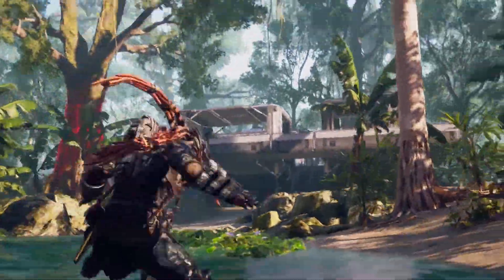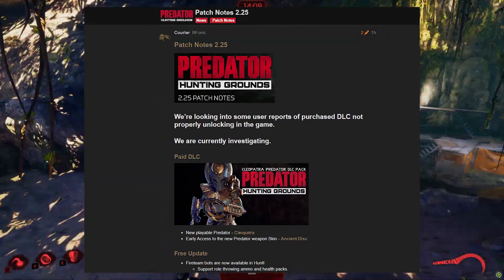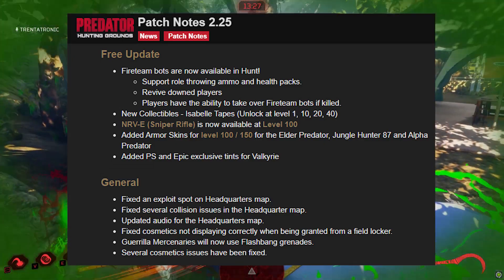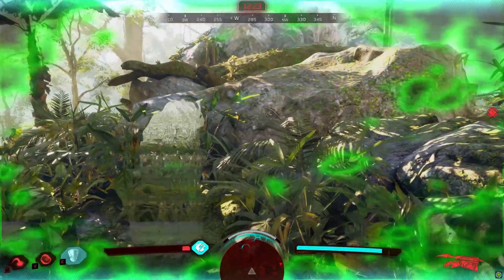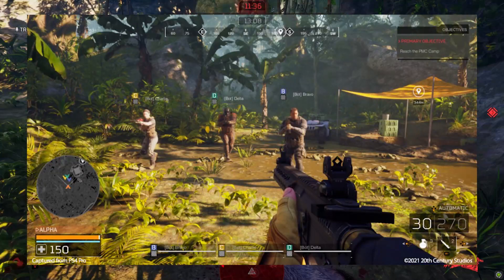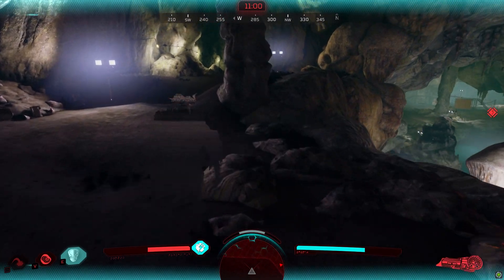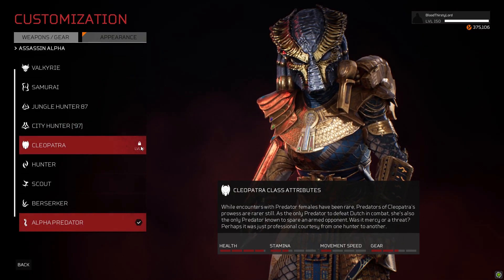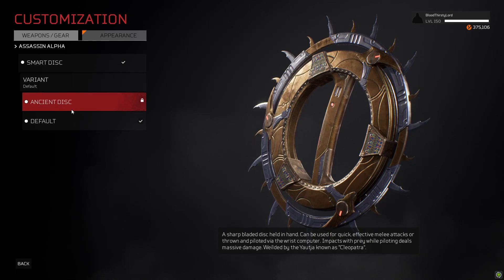NEW CLEOPATRA PREDATOR DLC! Predator Hunting Grounds Update is NOTHING?! "WORSE UPDATE YET! BOTS?!"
BloodThirstyLord NEW CLEOPATRA PREDATOR DLC! Predator Hunting Grounds Update is NOTHING?! "WORSE UPDATE YET! BOTS?!" New Predator Hunting Grounds Update & 2.25 Patch Notes, Roadmap and more?! This is also the free ps plus september 2021 game on ps4/ps5.

Lordy presents minecraft...wait no actually...predator hunting grounds, the trolling lead to wtf moments, find out in this trending video. I will be covering more aliens fireteam elite gameplay and videos soon on the channel. Splitgate livestreams will be active during the week because I enjoy splitgate gameplay and will become a splitgate pro in splitgate ranked. Yoto Hime New Hero in Naraka Bladepoint gameplay & Back 4 Blood PVP Gameplay of Back 4 Blood Versus Mode is too good! And maybe more Predecessor gameplay aka Paragon 2021 soon too. Bye mates from BloodThirstyLord XD

Back 4 Blood has more beta details for those interested. The Back 4 Blood beta news includes the Back 4 blood beta launch times as well as the Back 4 blood beta maps as well as the Back 4 blood beta weapons.